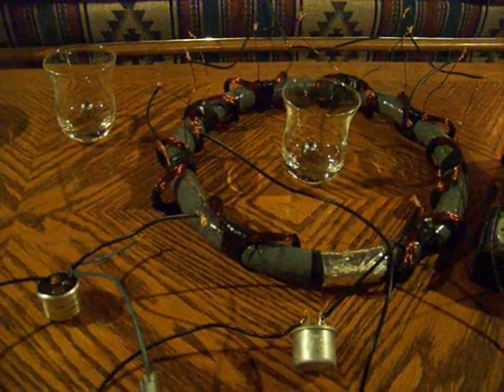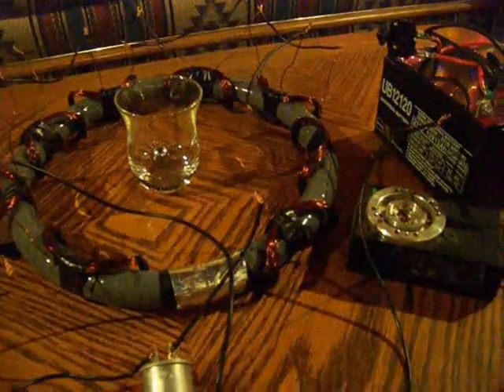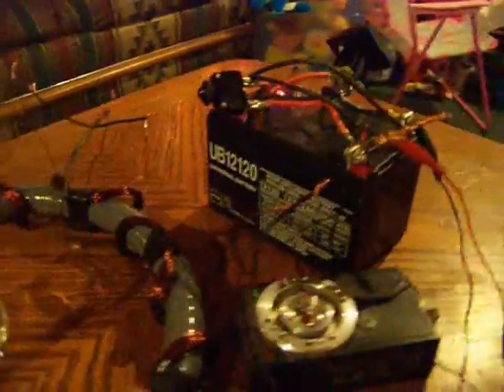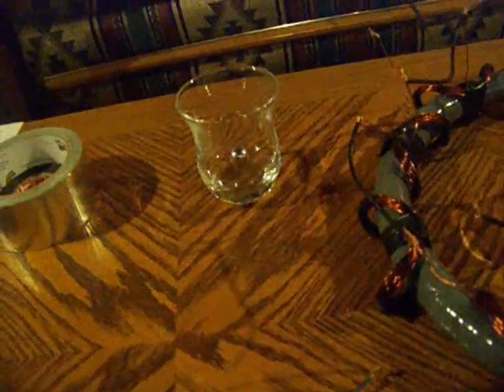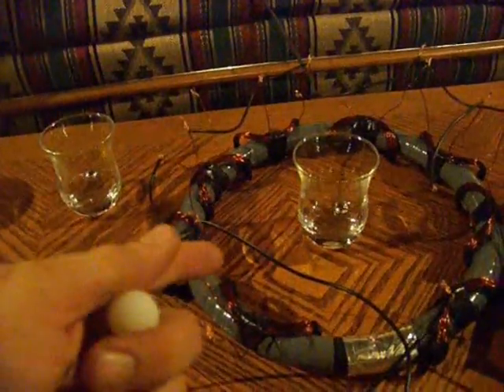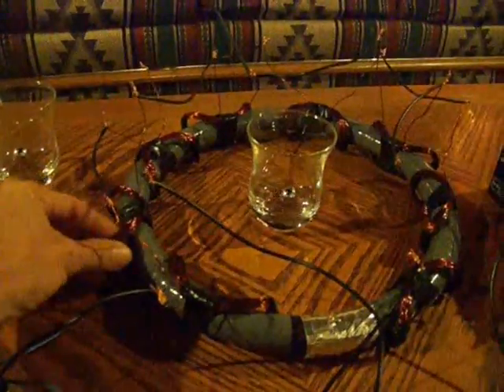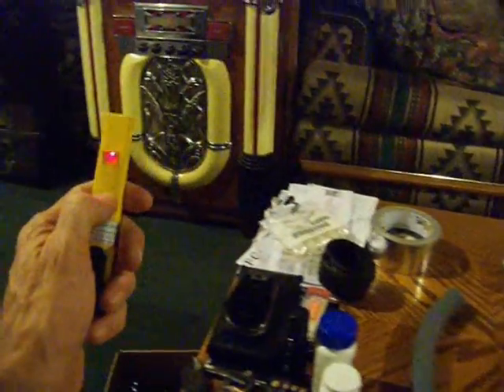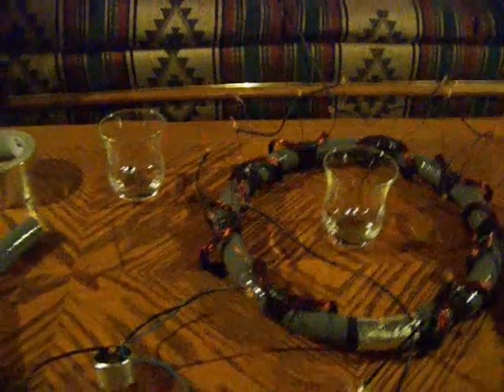Neodymium Magnet Accelerator !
Neodymium Magnet  Accelerator ! is a closed loop generating system with great potential towards alternative energy to a possible free energy solution. As long as you do not put all your eggs in one baskett so to speak you can use all the energy from nature to get completely off the power grid. This is one of many projects in the works.